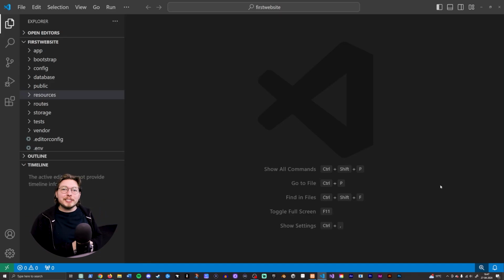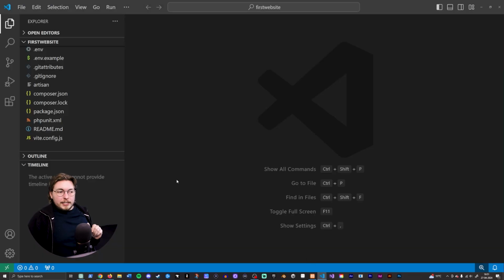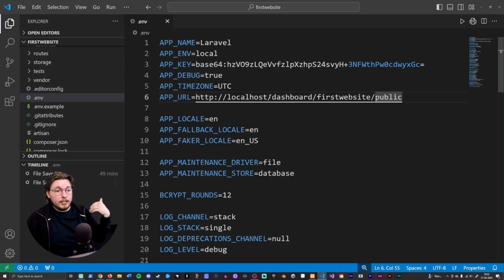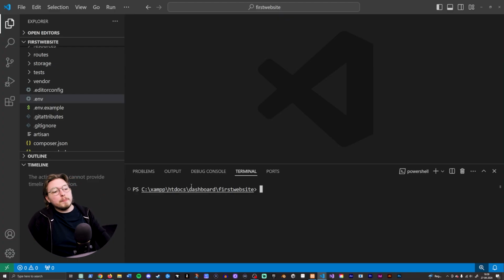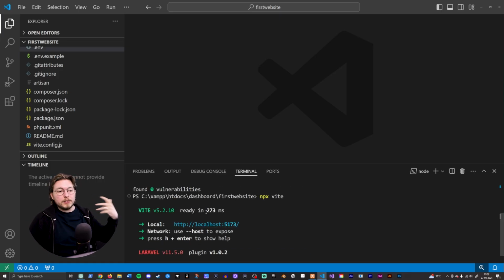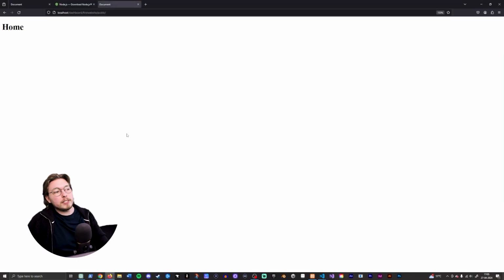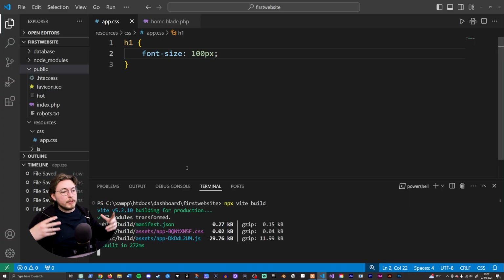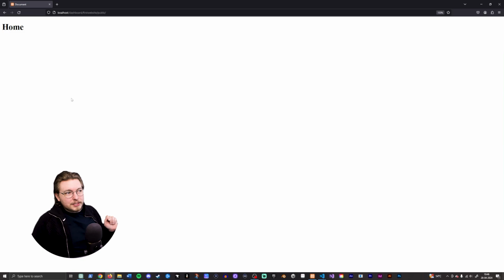4 | How to Set Up a Development Build with Laravel | Laravel for Complete Beginners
In this lesson, I will show a new Laravel project setup, and how to find various files inside the project. 🙂 We will also set up some environment variables, as well as create our first pages for our Laravel website.

➤ TIMESTAMPS

00:00:00 - How to set up a development server
00:02:24 - Install Node.js
00:03:49 - Changing the environment of our project
00:04:57 - Changing the vite.config.js
00:05:51 - Starting up our testing server
00:09:07 - How to get CSS working in the dev build
00:11:27 - Pushing the dev build changes into our production build

➤ HOW TO SET UP PACKAGE.JSON & VITE.CONFIG.JS

Then use this command to install the vite plugin:

npm install laravel-vite-plugin --save-dev

If you still do not have the vite.config.js file, just create it manually, and then paste this inside the file:

import { defineConfig } from 'vite';
import laravel from 'laravel-vite-plugin';

export default defineConfig({
    plugins: [
        laravel([
            'resources/css/app.css',
            'resources/js/app.js',